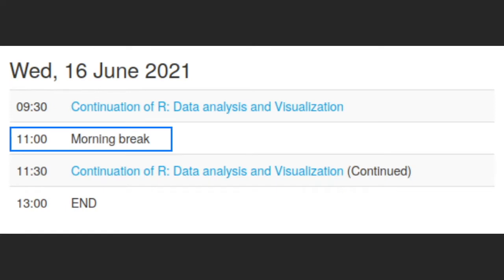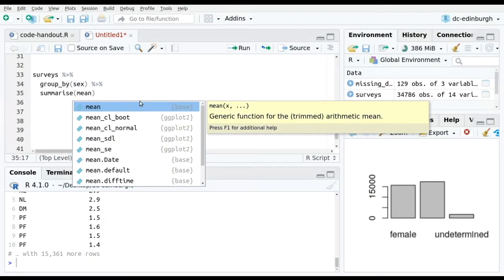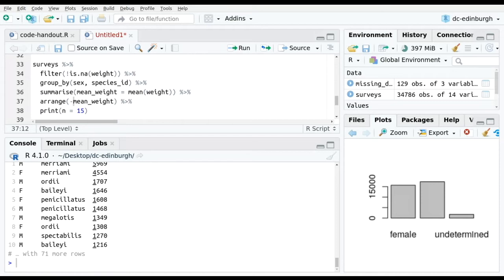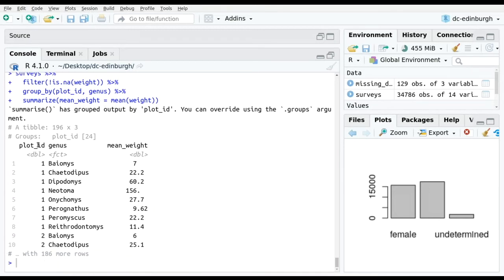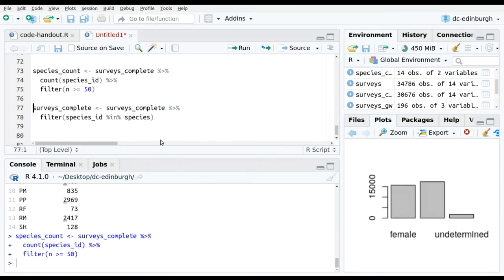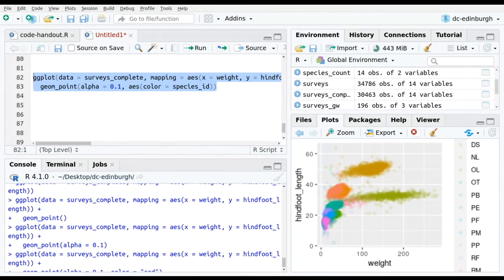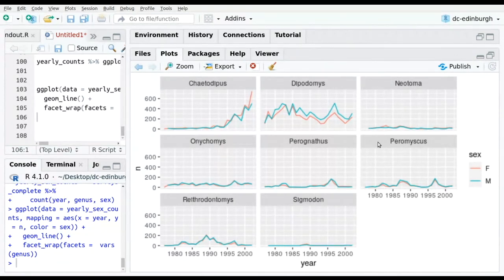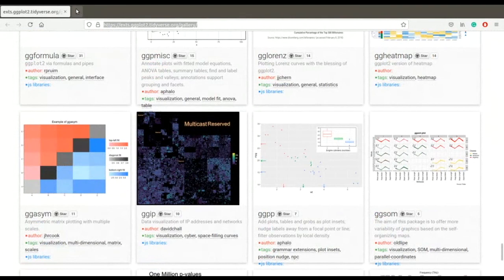Data Carpentry, Part 2 of Day 3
Juan Herrera
14 - 17 June 2021 09:30 - 13:00 BST

The workshop will cover:
    Data Organization in Spreadsheets. OpenRefine for Data Cleaning.
    Introduction to R. Data analysis and Visualization.
    Data Management with SQL.